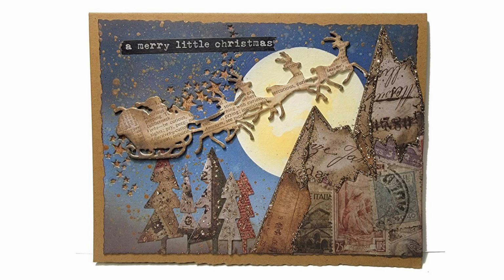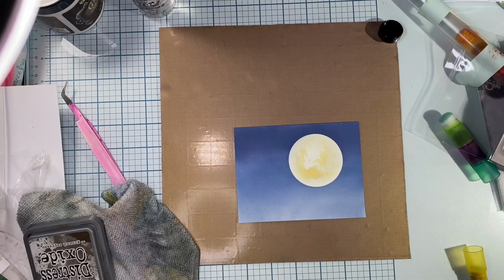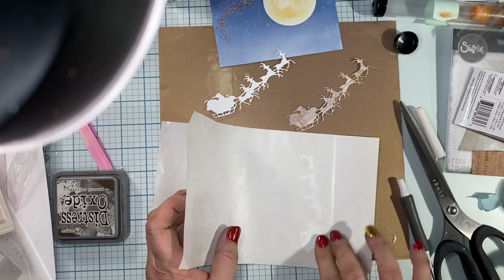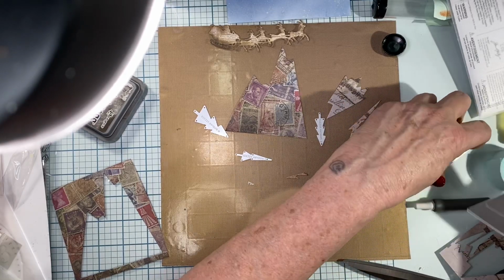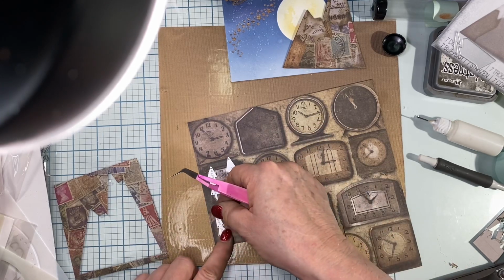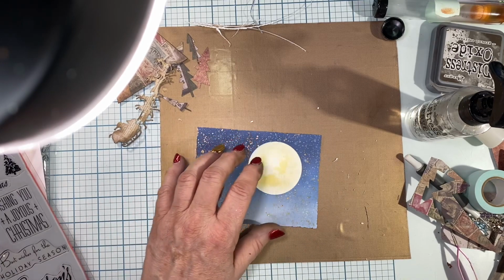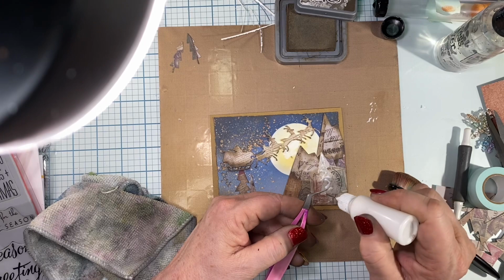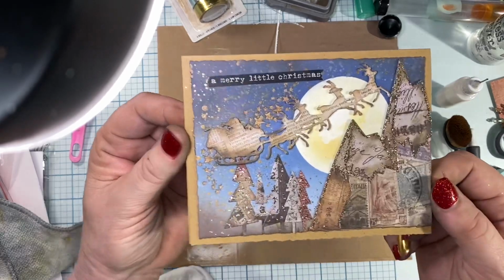A Very Tim Holtz Christmas!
In this video I use multiple Tim Holtz products to complete this very different Christmas Card

Products Used
Paper from the Paper Stash paper pack by Tim Holtz and Idea-ology
Dash Away 665468 thinlit die set, only available at Simon Says Stamp for free with a $25 purchase of Tim Holtz Products while supplies last.
Distress Oxides in the colors Stormy Sky, Faded Jeans,  Chipped Sapphire, and Ground Espresso.
Tim Holtz Glitter in the color Tinsel.
Available at Ranger Ink
be brand watercolor paper from Walmart
Reptile Adhesive